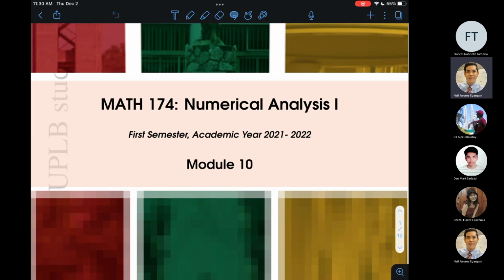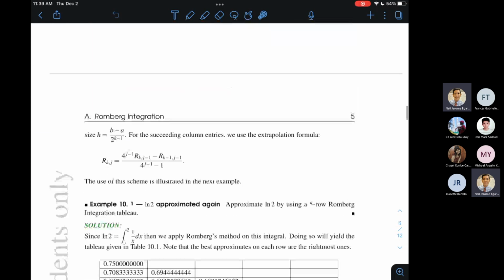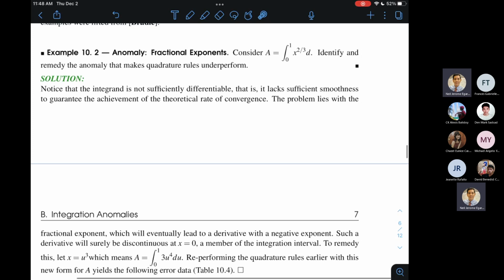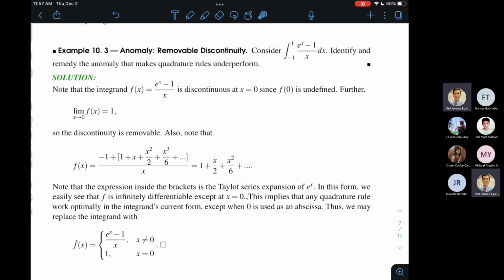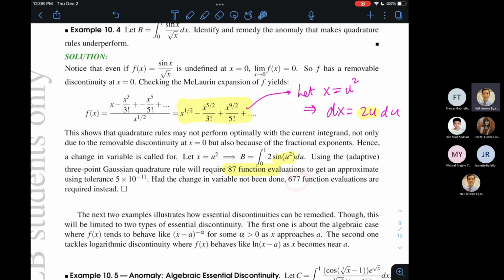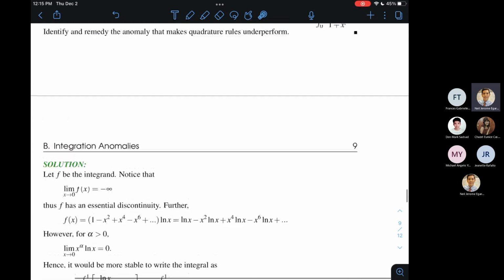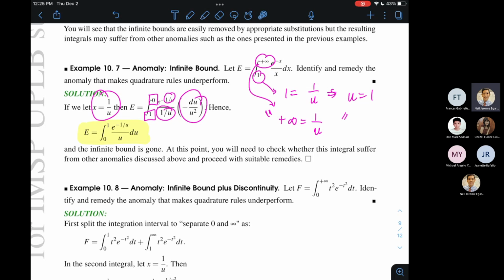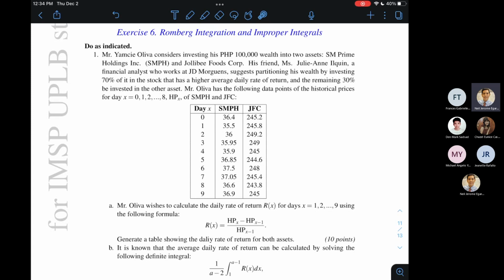MATH 174 V and B Meeting 22 Anomalies in Numerical Integration (20211202)